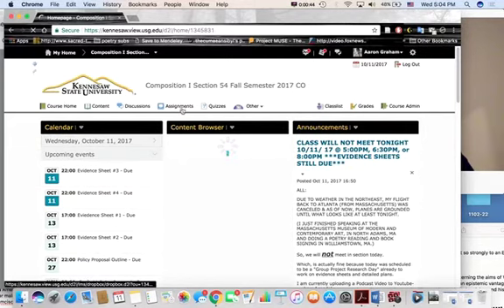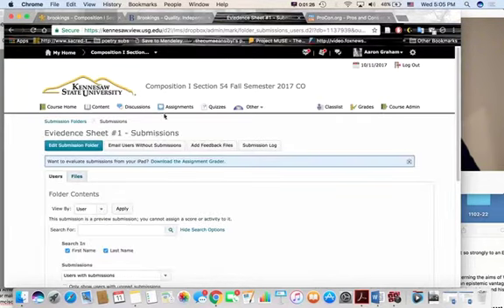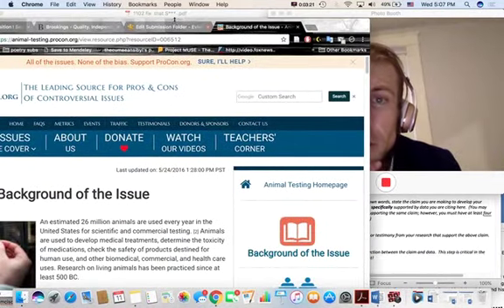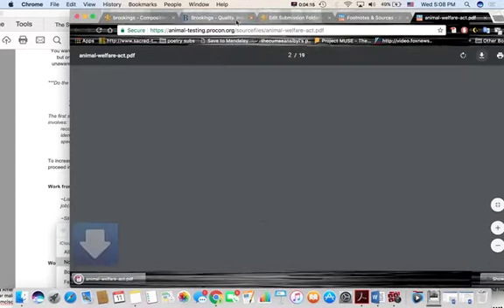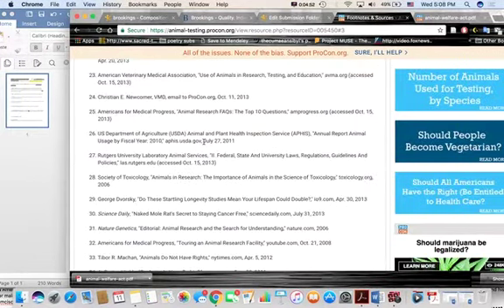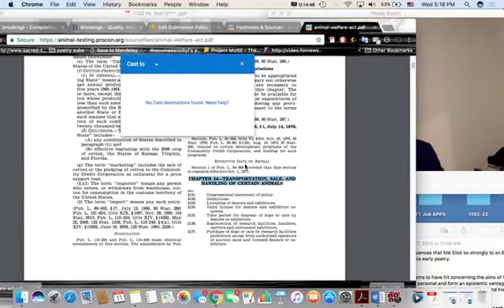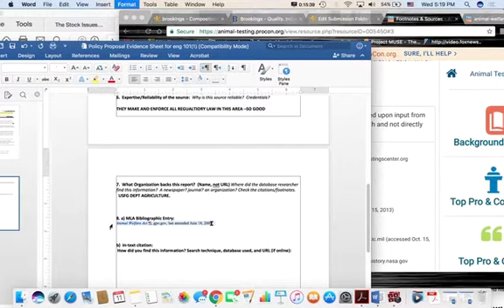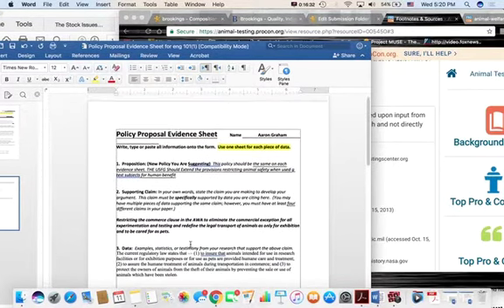1101/02 Policy Lecture Evidence Sheet Example and Healthcare Mythbusting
Policy Proposal Evidence Sheet Example and Healthcare Mythbusting